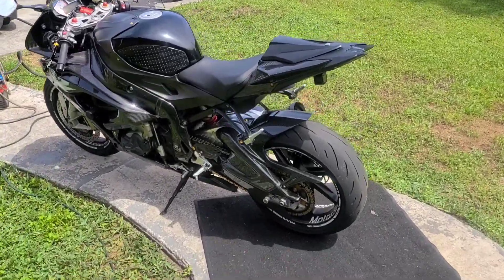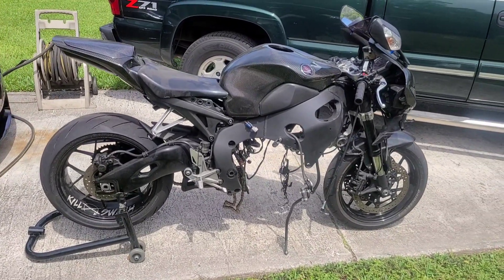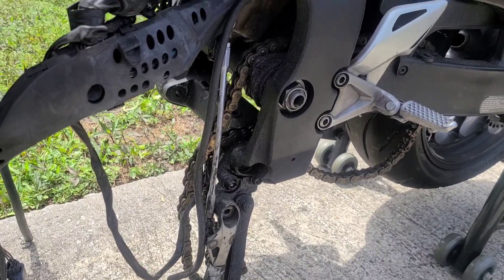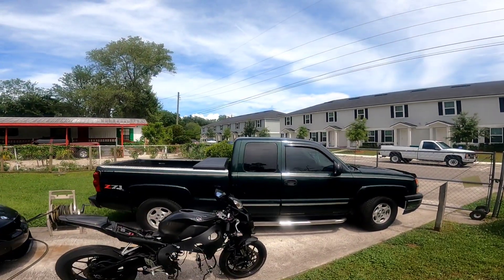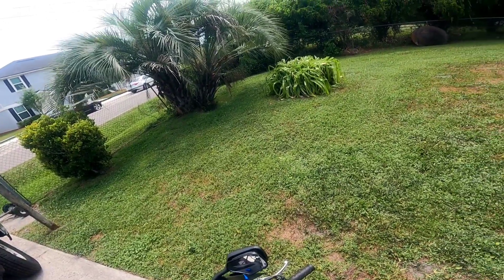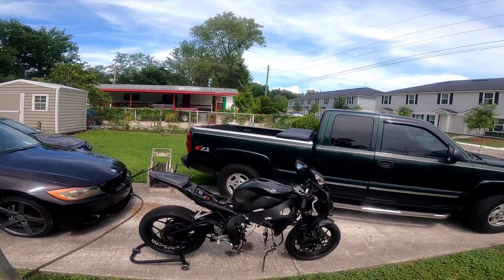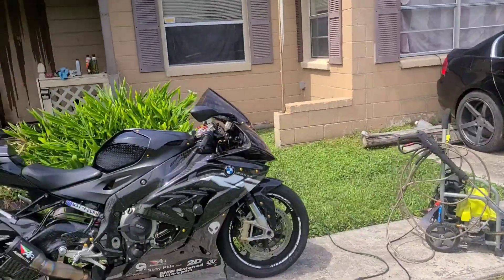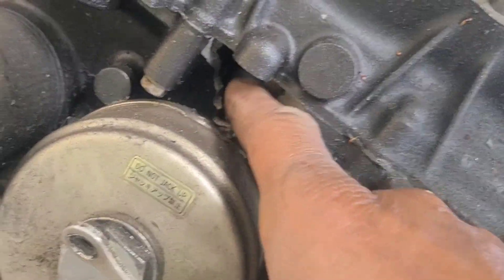Building a 215 wheel horsepower CBR1000RR - Part 1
Fully building my 2008 cbr1000rr.
Vlogging my build an ending at the dyno. This video just cleaning the frame an letting you know my goals.